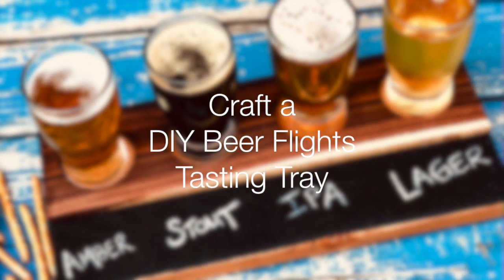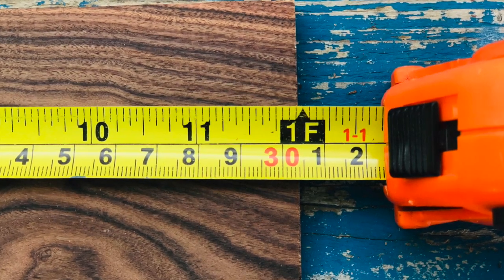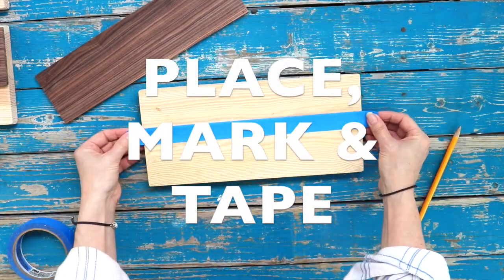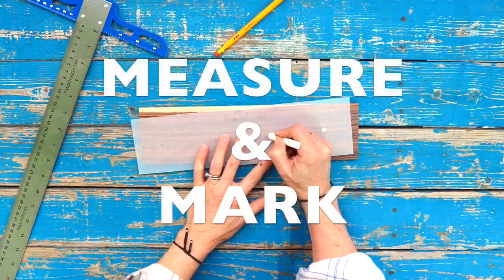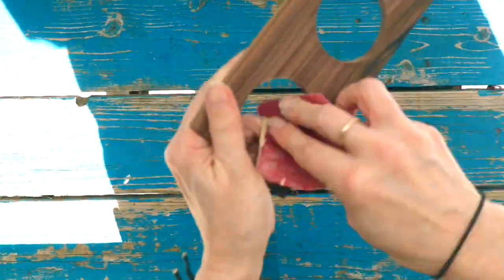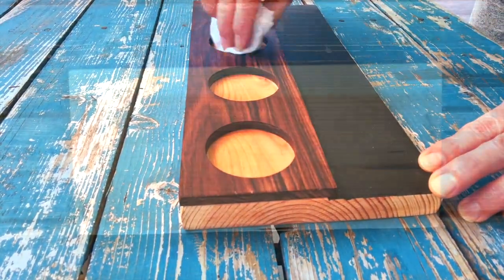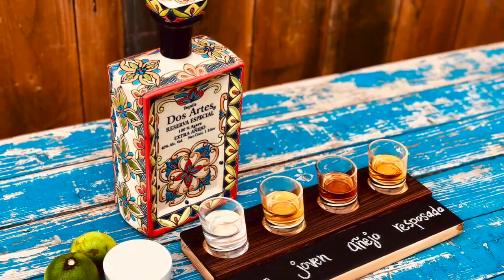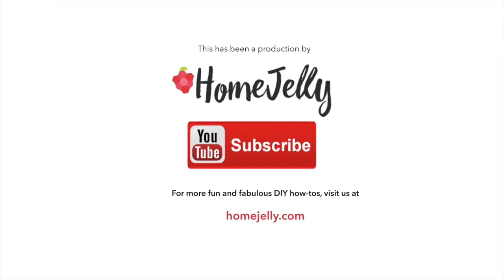Craft a DIY Beer+ Flights Tasting Tray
Craft a beer flights tasting tray in a day (even less!). You'll love how easy this how-to project is to make with these simple step-by-step instructions and FREE downloadable PDF template. Besides beer, you can also serve liqueur, nuts, hot sauces, candies or anything you wish to label & try with invited guests. With just a few supplies, you can make a set of four in no time!

TOOLS used in this project:
Kreg Square-Cut
OR
circular saw
OR
miter saw
metal t-square ruler
hand sander
cordless drill
2" Forstner bit
drill guide with chuck
OR
drill press
Kreg wood project clamps

For full how-to, supplies list and FREE downloadable template and cut list,